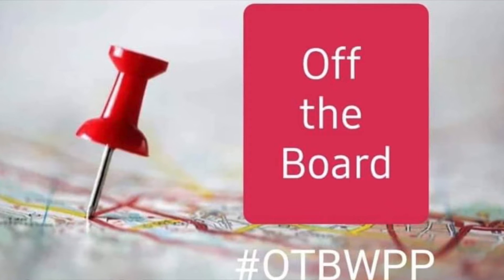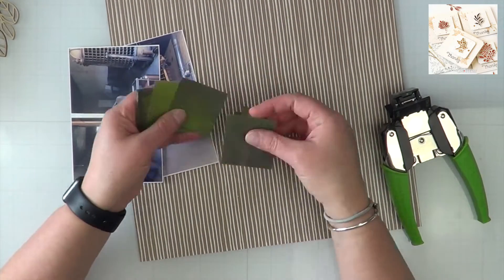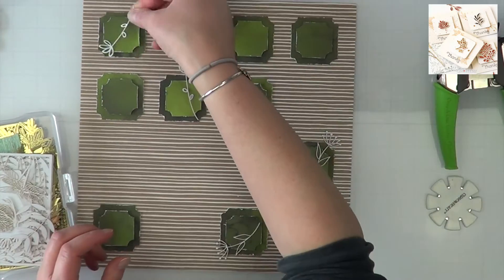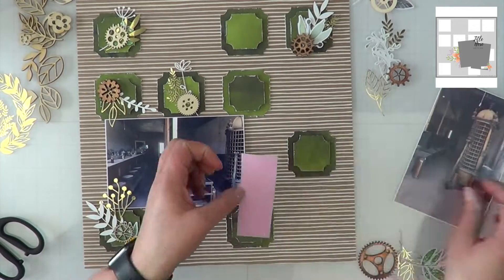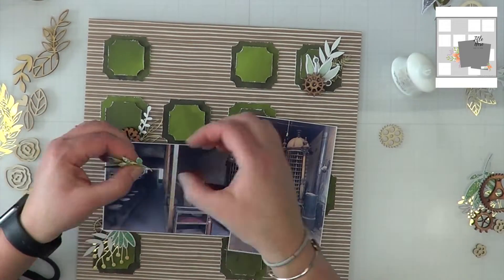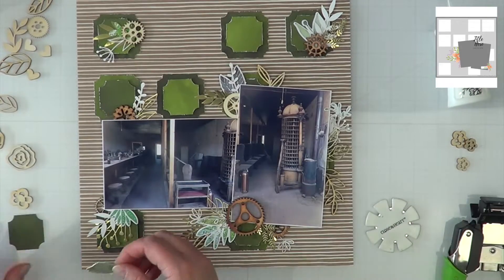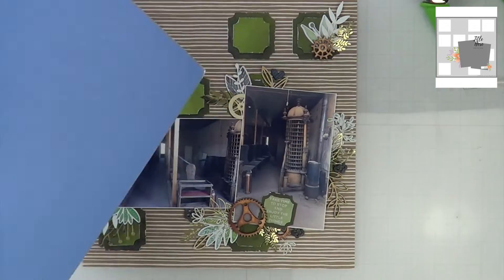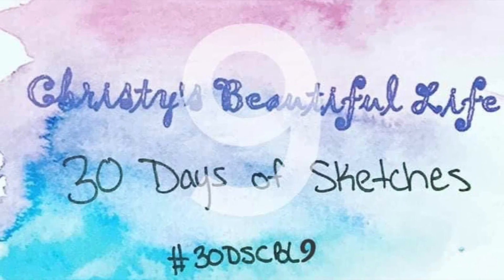Off the Board - March 2022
The last Wednesday of every month is Off the Board with Pineapple Papers - Crystal Barrett. We take all those Pins from Pinterest that we’ve been saving up and put them to good use.

Every three months, Christy (from Christy's Beautiful Life here on YT) finds 30 gorgeous sketches for us to work with and share.

MK Gunn- That's me!

Series 9 has sketches Created by those that follow…
Day One- @sikorskiscraps
Day Two- @tracimreed
Day Three- @scrapsketches
Day Four- Brenda Ragsdale found on @thescraproom IG feed
Day Five- @snap.scrap.repeat CREATED EXCLUSIVELY FOR @spoonfulofscraps and found on @spoonfulofscraps IG feed
Day Six- @lottielovespaper CREATED EXCLUSIVELY FOR @lottielovespaper (I DID NOT CREATE THIS SKETCH)
Day Seven- @pagemaps
Day Eight- @suzlee72 for @thescraproom
Day Nine- @nikiclairecreates for @bellablvdllc
Day Ten- @lizzaveta_sketches
Day Eleven- @allisondavis4sg for @scrapbook_generation
Day Twelve- @lauracreates50
Day Thirteen- @creativescrappers
Day Fourteen- @jessicaemichaels
Day Fifteen- @shescrafty20
Day Sixteen- @janet_fritz
Day Seventeen- @shawnlahr17
Day Eighteen- Katie Scott from @scrappysistersoz
Day Nineteen- @daisiescraps
Day Twenty- Isabel Alvarado
Day Twenty-One- @rebecca_lockhart1
Day Twenty-Two- @ronisuescrapper
Day Twenty-Three- @jqcrafty
Day Twenty-Four- @scrappinonthego
Day Twenty-Five- @jessie.b.scrabooking
Day Twenty-Six- @sara.scraps
Day Twenty-Seven- Jessica from @scrappysistersoz
Day Twenty-Eight- Kristen Foster
Day Twenty-Nine- @scrappyadam
Day Thirty- @christys_beautiful_life THIS IS THE ONLY SKETCH I CREATED AND CLAIM AS MINE!

Thank you to everyone who created sketches for our community to use and be inspired by. I again apologize to those I have offended with my series and after this round there will only be exclusive sketches featured to avoid this miscommunication again!
Christy from @christys_beautiful_life